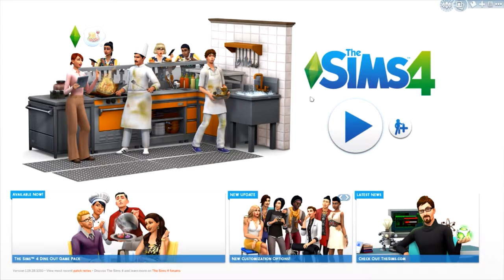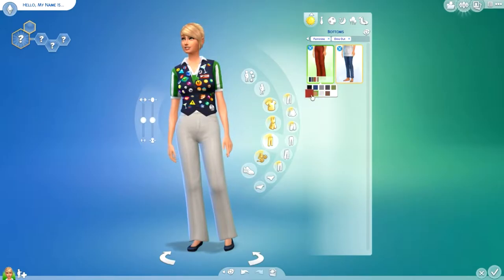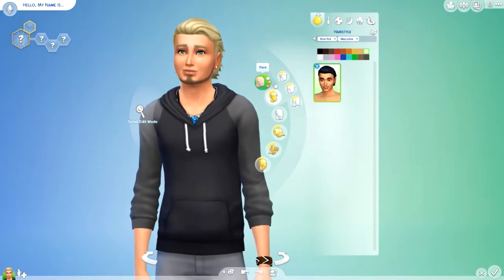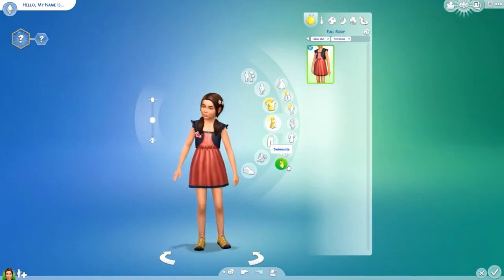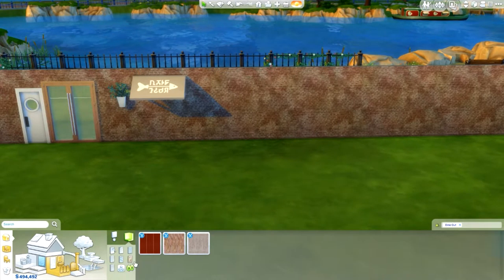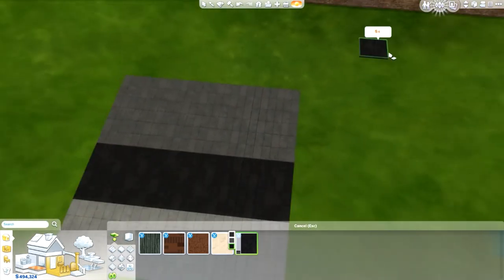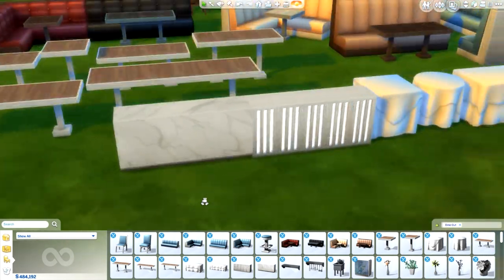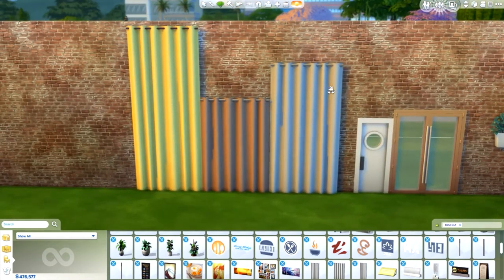The Sims 4 Dine Out OVERVIEW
This is my little...well BIG, overview of the brand new game pack for The Sims 4, The Sims 4 Dine Out! I'm sorry about the length, but this pack was just jam packed full of new content to share with you all!! Hope you enjoy :)

Thumbs up for my first EVER YouTube video? ;)